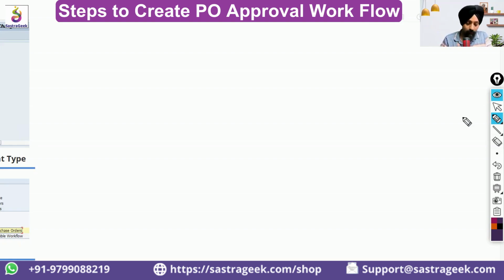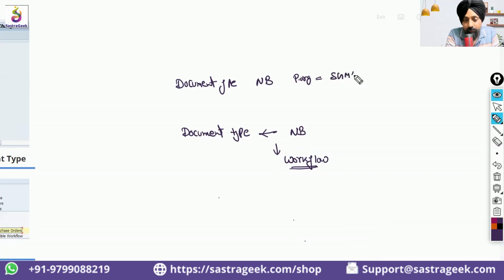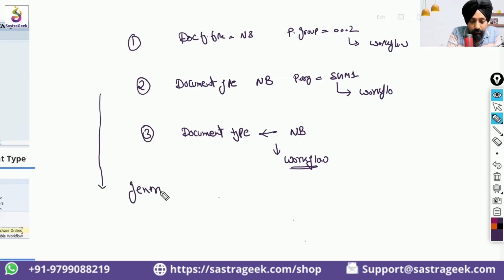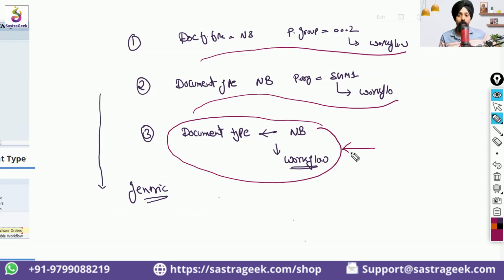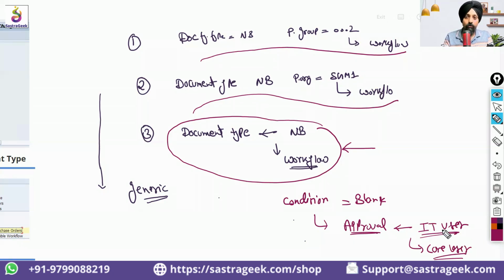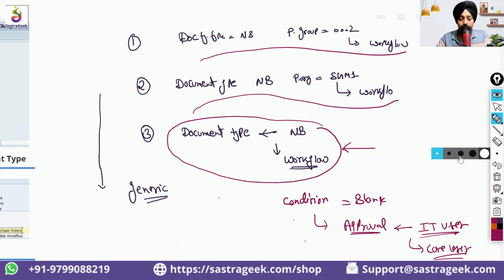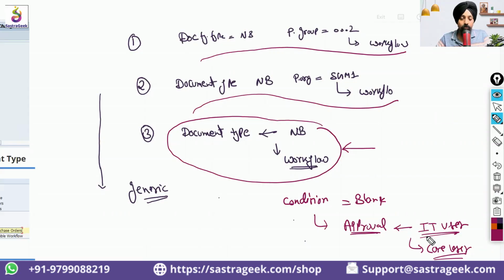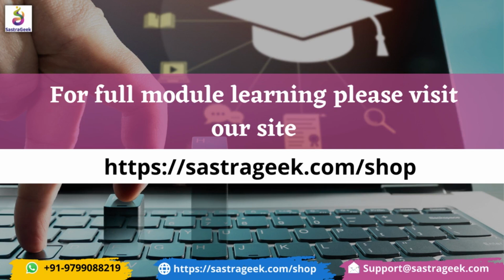Steps to Create PO Approval Work Flow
In this video, we explain step-by-step how to create a Purchase Order (PO) Approval Workflow in SAP S/4HANA using the SAP MM module.

PO approval workflows are critical for controlling procurement, ensuring compliance, and improving transparency in purchasing processes.

What you’ll learn in this video:

• What is PO Approval Workflow in SAP
• Business need for PO approval
• Prerequisites for setting up workflow
• Key configuration steps in SAP S/4HANA
• Workflow conditions and approval logic
• Testing the PO approval workflow
• Common issues and best practices

This video is useful for:
✔ Procurement & Purchasing Professionals
✔ Anyone preparing for SAP MM interviews

📌 Watch till the end to understand real-time workflow behavior and approval scenarios.